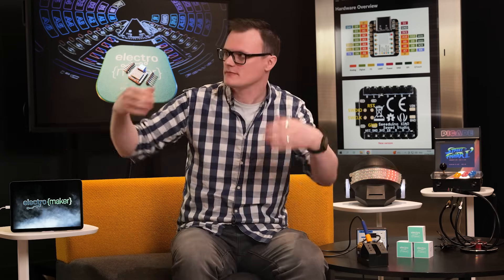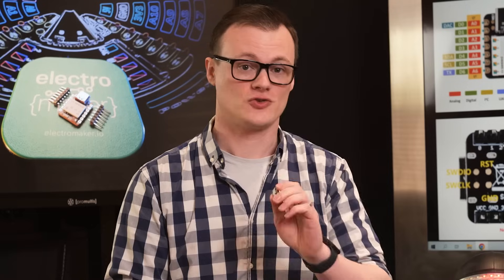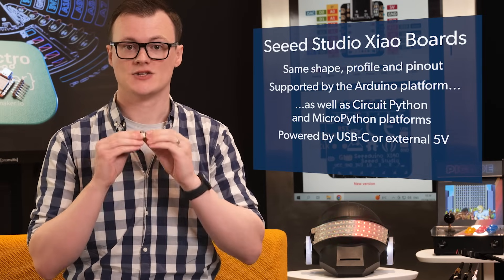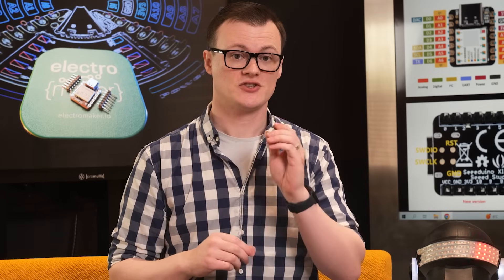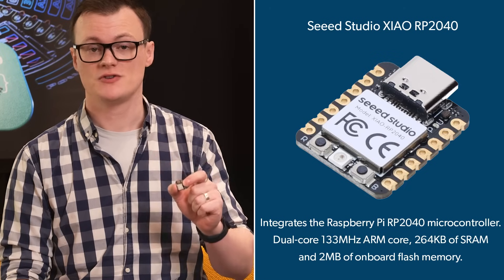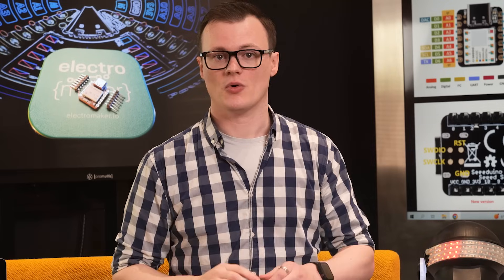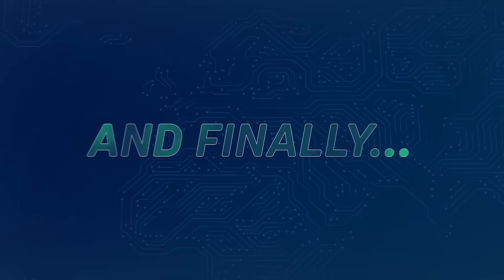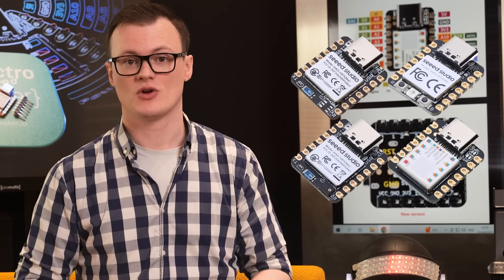Seeed Studio Xiao Microcontroller Boards Review: Small in Size, Big in Features!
Did you know that the XIAO nRF52840 Sense is one of the smallest microcontroller units (MCUs) to pack such a powerful punch in wireless communication capabilities? This compact wonder not only challenges the norms of size but also offers an unmatched blend of versatility and power!

Let us know what you think of this amazing microcontroller family in the comments.

▬ Buy from the Electromaker Store! ▬▬▬▬▬▬▬▬▬▬

▬ Support us! ▬▬▬▬▬▬▬▬▬▬

0:00 - Intro
0:40 - What is it?
1:07 - Why is it awesome?
2:36 - Features and specs
4:50 - Projects
6:08 - Finally...